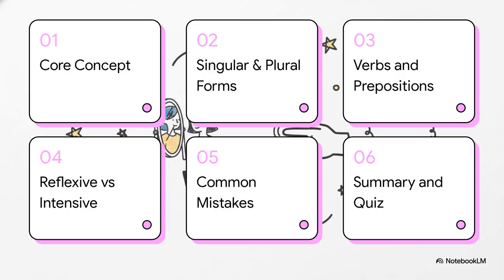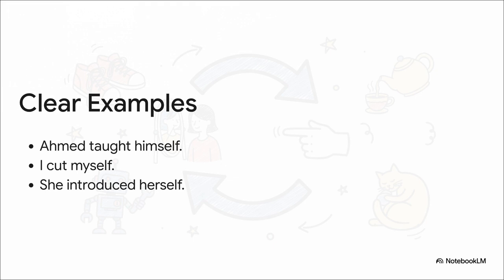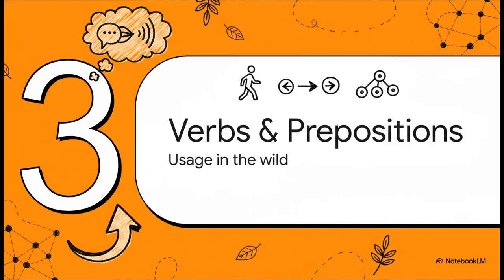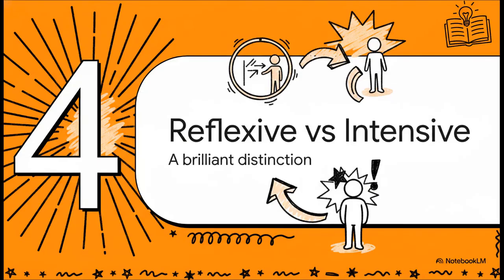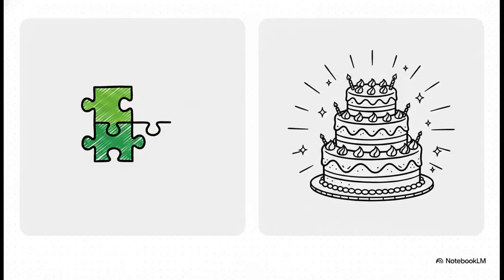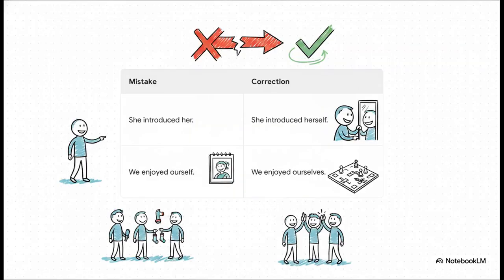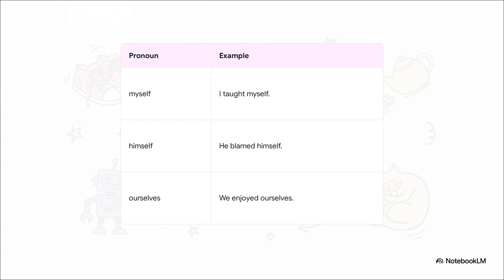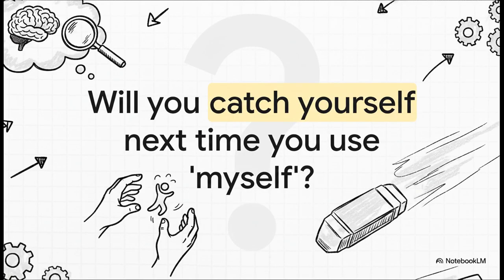REFLEXIVE PRONOUNS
شرح الضمائر المنعكسة